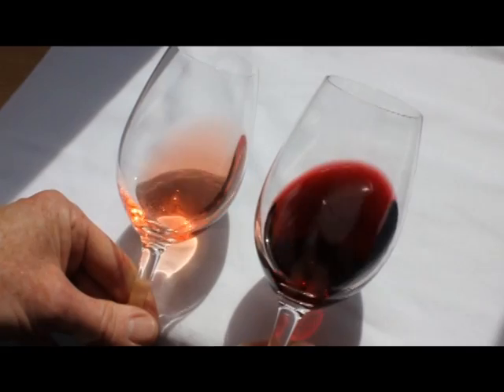How To Taste Wine 1 - Colour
First in a series of short clips on how to taste wine and moving on to looking at the different grape varieties.